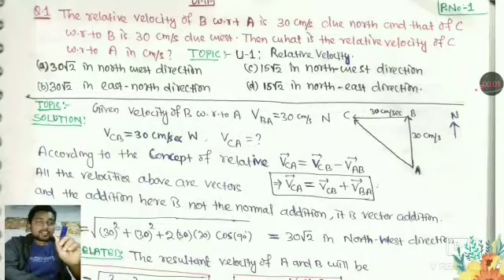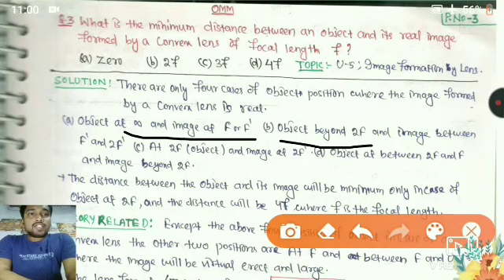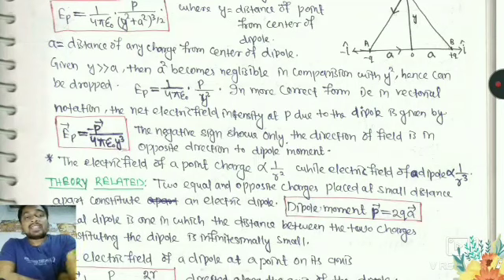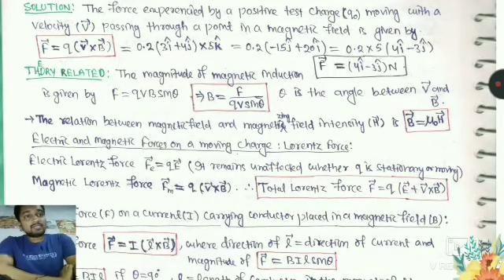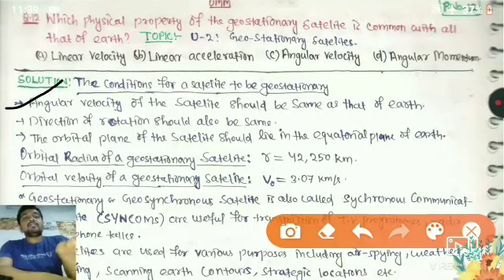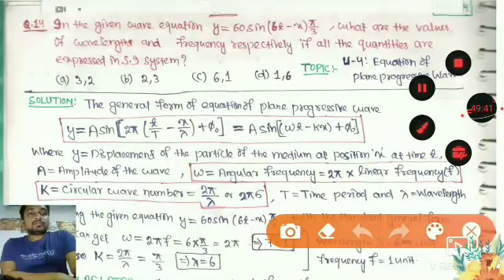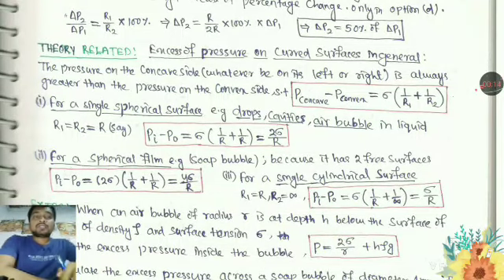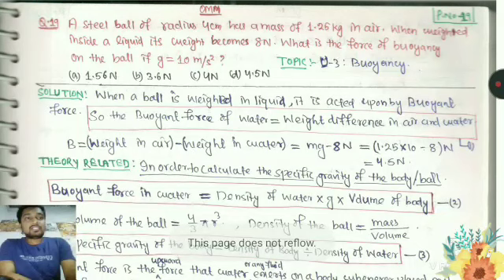SOLUTIONS TO PHYSICS QUESTIONS OF PREVIOUS YEAR TET TRT ENTRANCE OSSTET 2018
This video lecture contains Complete solutions with relevant explanations regarding the concepts involved in the questions. Additional supportive theroies for better understanding of the concepts and some numericals with ans and hints.L
ink to download the pdf.

Thnk you sis Pujarani n Bishnupriya for support.